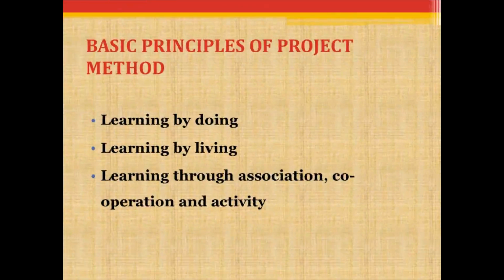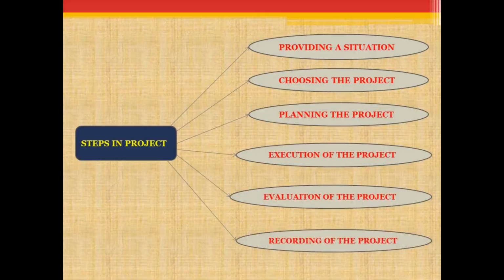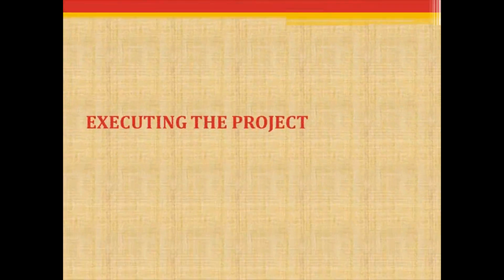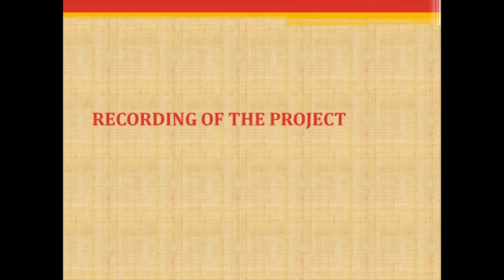Pedagogy of Mathematics Project method